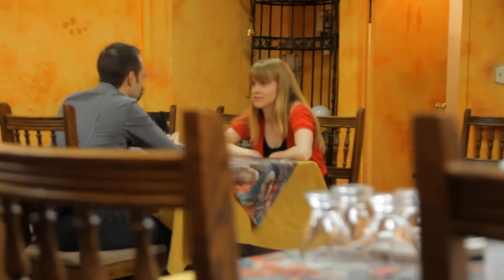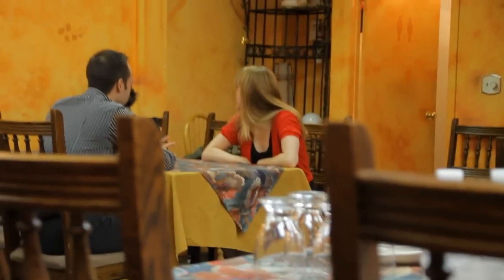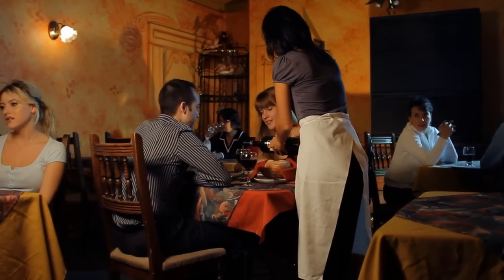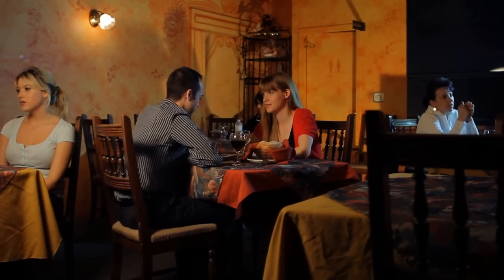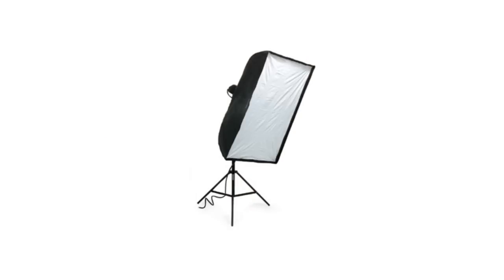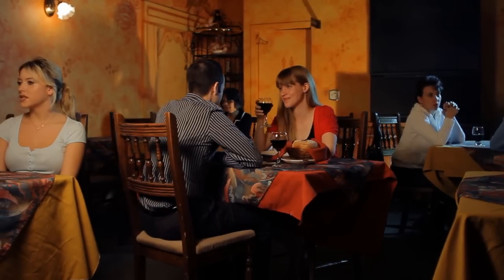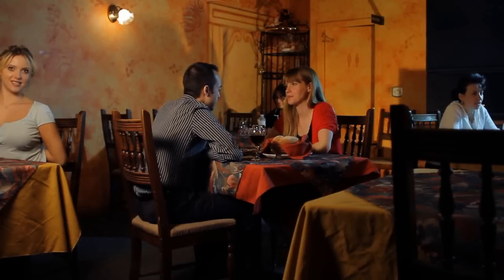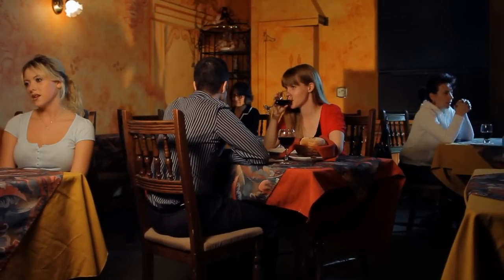How to Light a Romantic Film Scene - Cinematography & Filmmaking Tutorial 3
Learn what makes great looking images in film, music videos etc. It's not always the camera but how you design the shots. In this 3rd tutorial I try to explain how I setup a restaurant scene from a narrative film, as well as how I fix one sequence from the same film by re-designing a shot.

Get all the equipment used in the video here:
Canon 7D Camera
Redhead 3 Point Lighting Kit
Redhead Softbox Lighting Kit
Light Gels (filters)
Light Diffusion Paper
Gel Clamps
Gaffers Tape